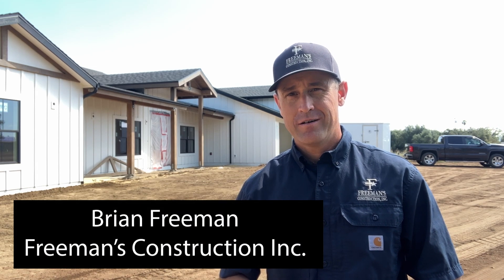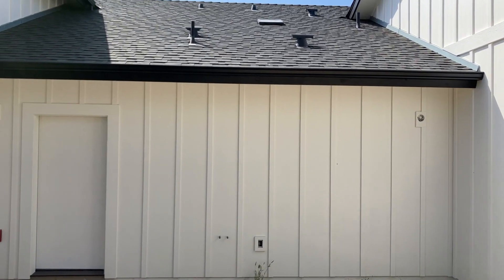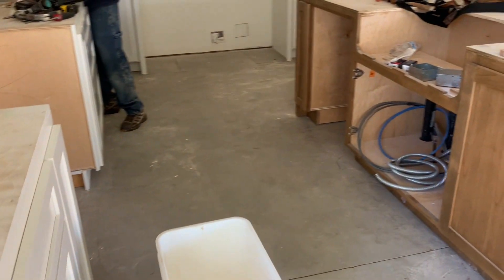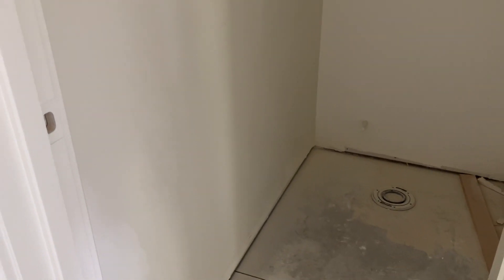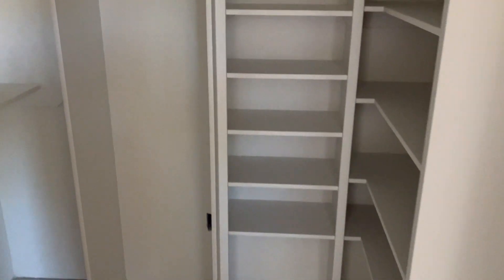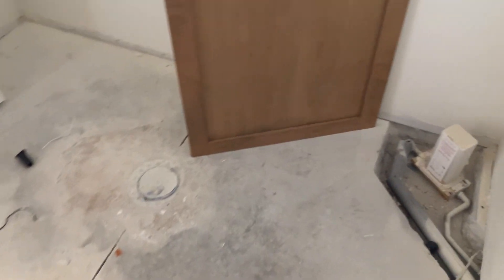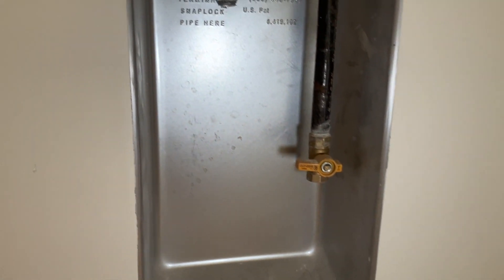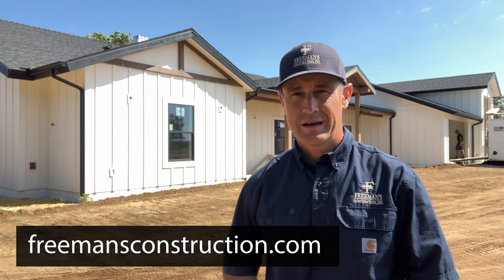Custom Home Project Update | Cabinets, Paint, Siding & More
We have an update on our custom home project in Ramona, California. If you're interested in cabinets, paint, siding, and more, check this out.

Services We Offer:

Custom Homes
Whole House Remodels & Additions
Accessory Dwelling Units (ADUs)
Building Site Cost Analysis
Real Estate Services
Consulting
ICF Construction (Insulated Concrete Forms)
Steel Buildings
Fire Rebuilds

Locations We Serve:

Ramona, CA, Poway, CA, Escondido, CA, Julian, CA, San Diego County, CA, Middleton, ID, Caldwell, ID, Star, ID, Canyon County, ID

Chapters:
00:00 - 00:33 Intro
00:38 - 01:05 Alternative Septic System
01:05 - 01:35 Back Porch
01:35 - 01:47 Duration MAX Shingles
01:49 - 02:11 Back of the RV Bay
02:11 - 02:39 Electrical Box in a Kitchen Backsplash
02:39 - 03:41 Kitchen Cabinets, Hood, and Island
03:41 - 03:57 Entrances
03:57 - 04:28 Finished Doors, Cabinets, and Shelves
04:28 - 04:46 More Cabinets in the Hallway
04:46 - 05:56 Bathroom
05:57 - 06:20 First Bedroom
06:20 - 06:42 Second Bedroom
06:42 - 07:35 Main Bedroom and Bathroom
07:35 - 08:17 Main Bathroom Specifics
08:20 - 08:40 Master Closet
08:40 - 08:47 Attic Space
08:55 - 09:16 Pantry
09:16 - 09:24 Half Bathroom
09:24 - 10:00 Laundry Area
10:00 - 10:11 Inside the RV Bay
10:11 - 11:05 Ridge Beam for the RV Bay
11:05 - 11:39 Outro